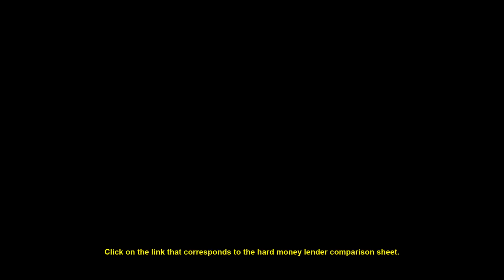How to download hard money lender comparison sheet with Fundid - Beginner Guide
Unlock the secrets to smart investing with our beginner-friendly guide on how to download the Hard Money Lender Comparison Sheet using Fundid! In this video, we walk you through the simple steps to access and utilize this essential tool for making informed lending decisions. Whether you're new to real estate investing or a seasoned pro, this comparison sheet will help you evaluate lenders, compare rates, and find the best financing options for your projects. Don't miss out on this valuable resource!